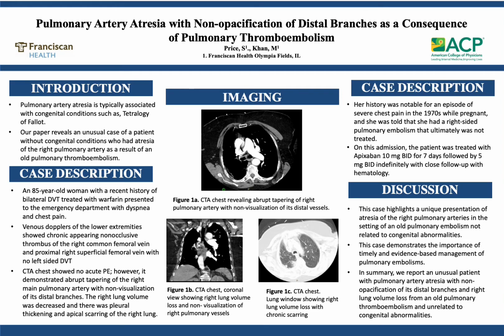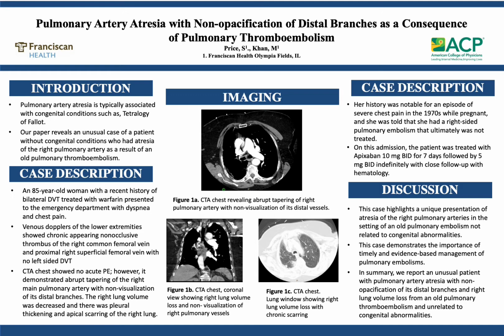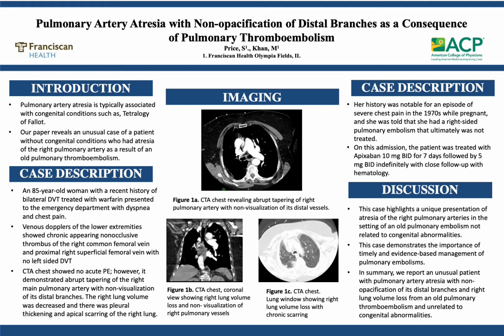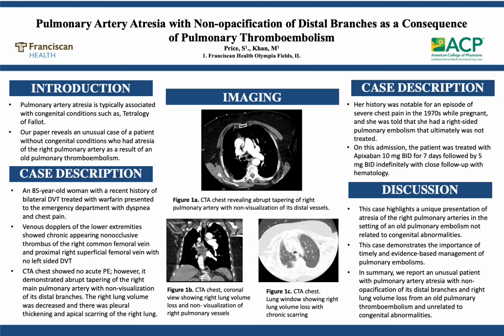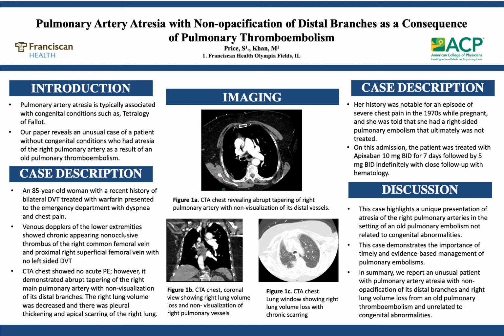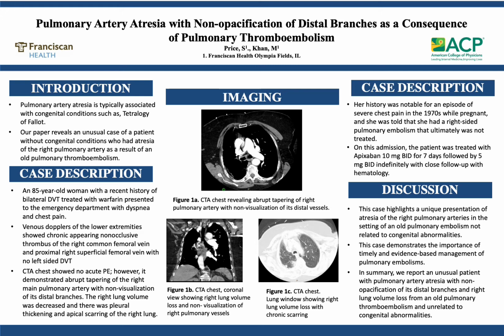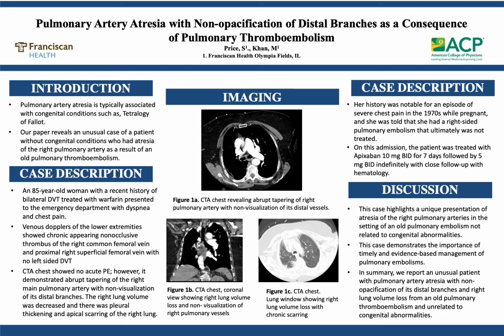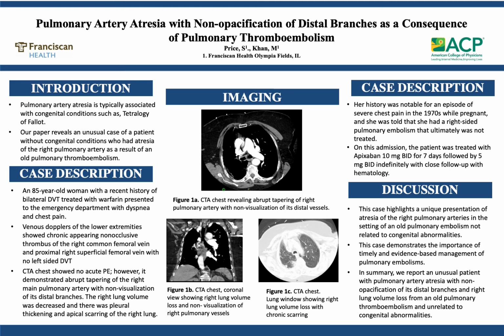Pulmonary Artery Atresia Secondary to Thromboembolism Poster ACP 2021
Case description of a patient presenting with right pulmonary artery atresia and right lung volume loss secondary to an old pulmonary embolism.